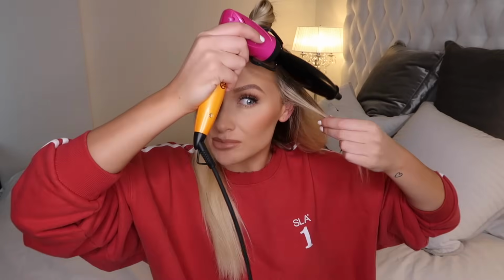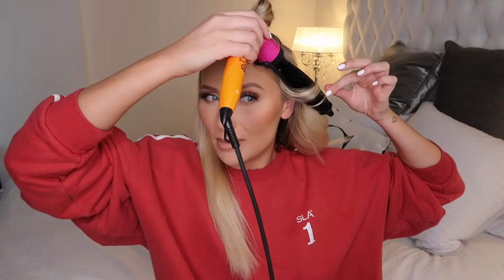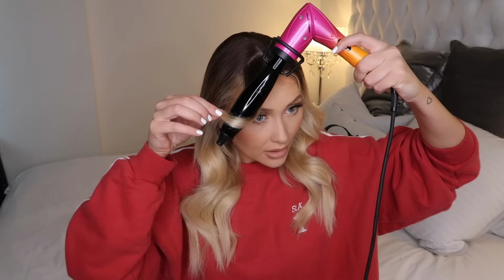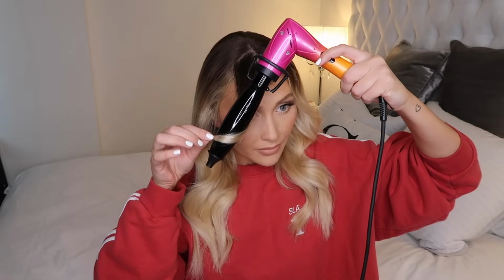STYLING HAIR WITH BROKEN LAYERS | ADVICE & TUTORIAL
This is a tutorial on how I do my everyday waves and how I manage my short broken layers. I hope you find it useful :) all products I have used are linked below:

Dyson Hair Dryer
Kérastase Resistance Ciment Thermique
Grow Gorgeous Intense Thickening Shampoo
Grow Gorgeous Hair Density Conditioner Intense
Dyson HS01 Airwrap Complete Hair Styler